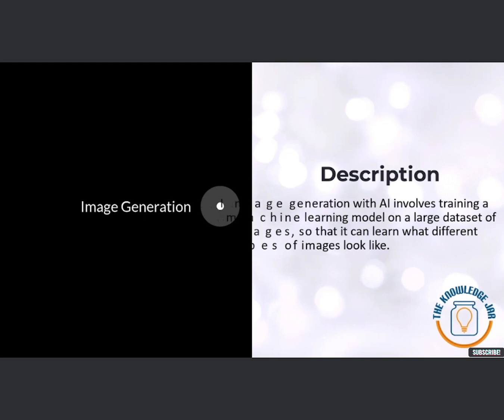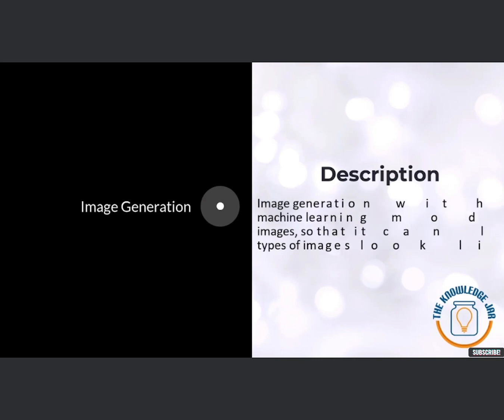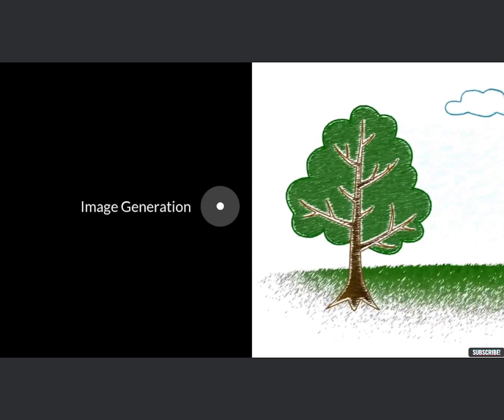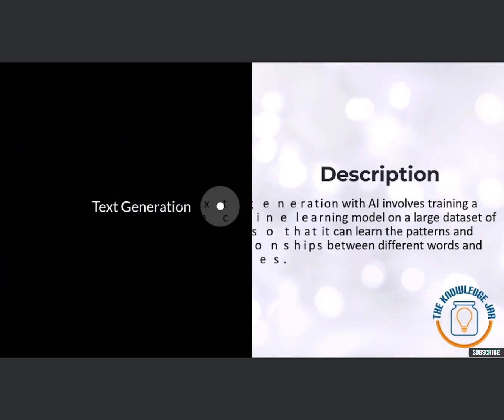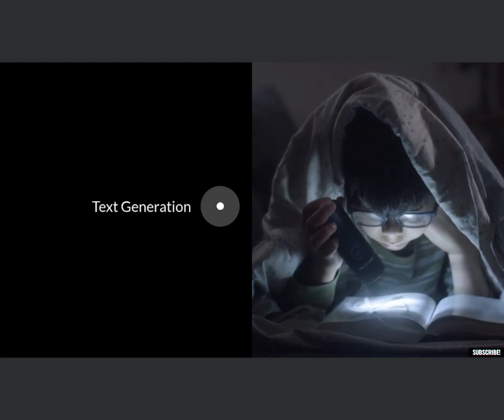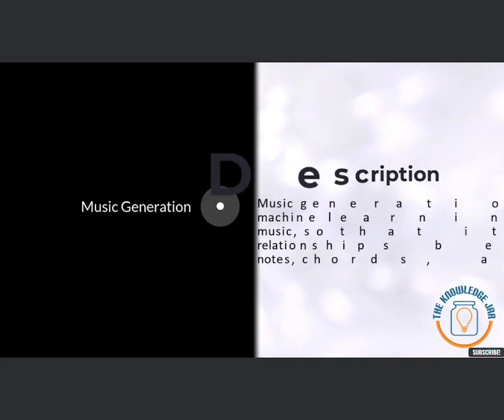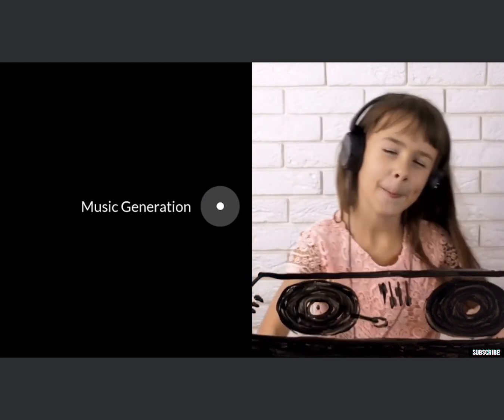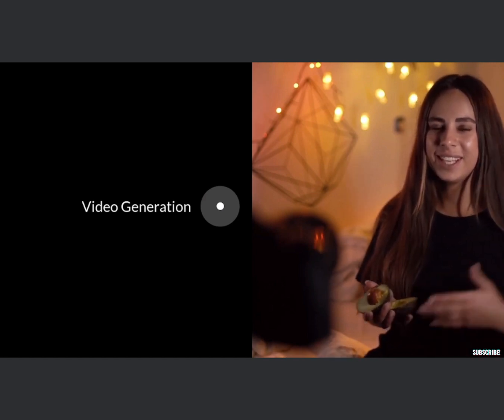ChatGPT Simply Explained EP6 : Types of Generative AI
By Victor Cuevas